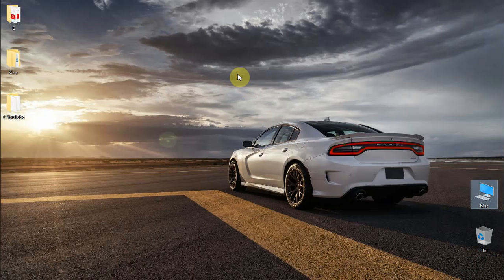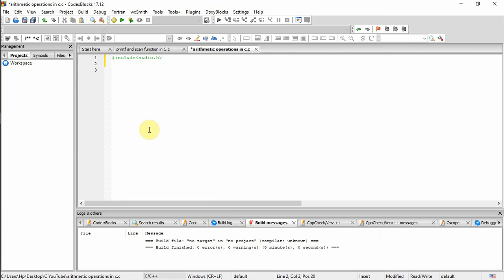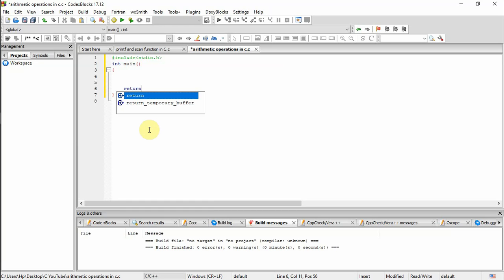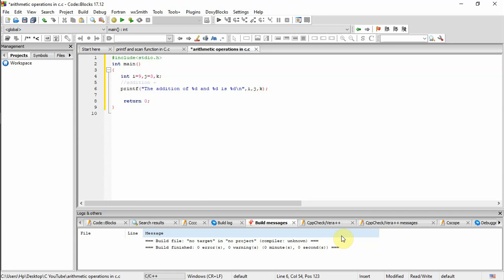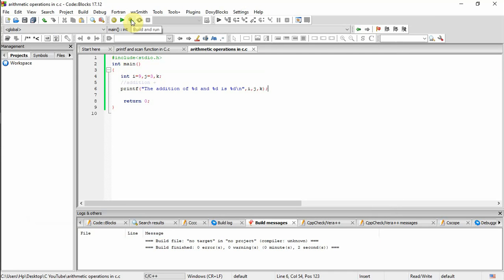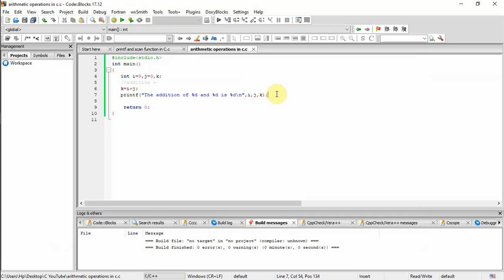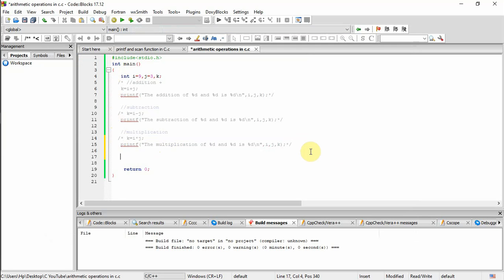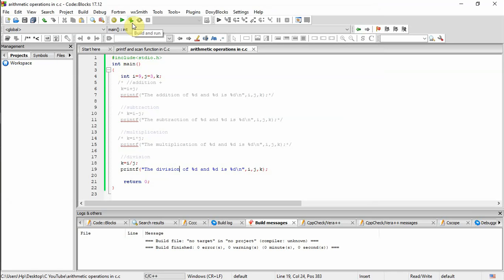Arithmetic operations in C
arithmetic operations such as addition, subtraction, multiplication and division in c programming